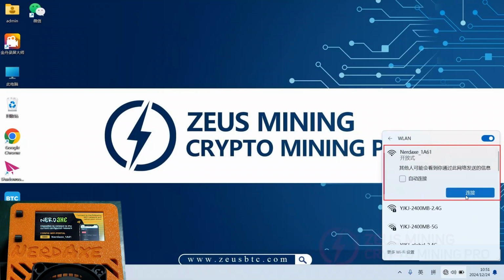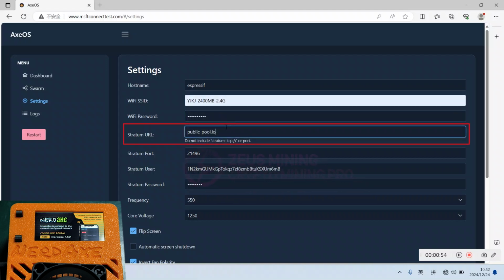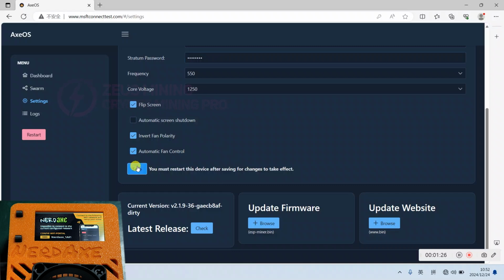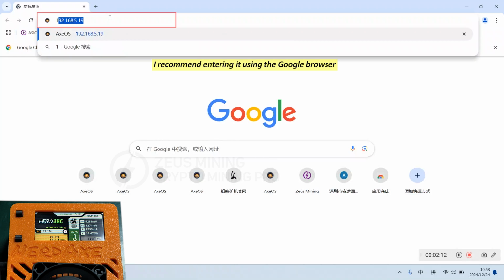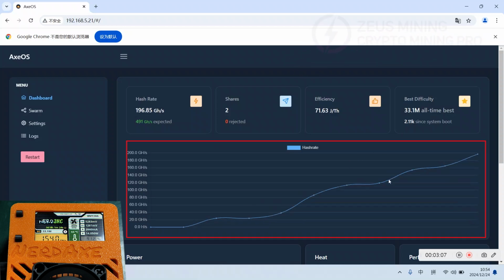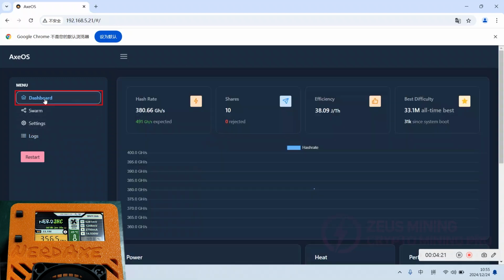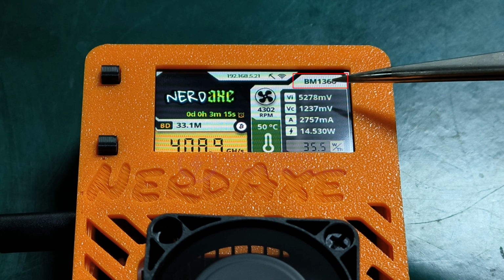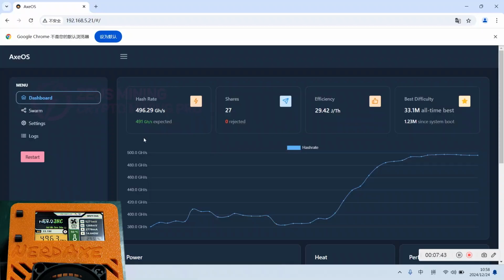How to set up the NerdAxe Bitcoin Solo Lottery Miner 500GH?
NerdAxe is a fully open-source Bitcoin ASIC miner with a BM1366 ASIC chip. It consumes only 12 watts of power and provides a fantastic hash rate of up to 500 GH/s. Providing an actual plug-and-play experience with no upgrades required, it is perfect for beginners and experienced miners who seek convenience and ease of use.